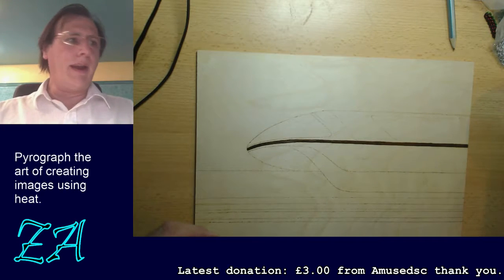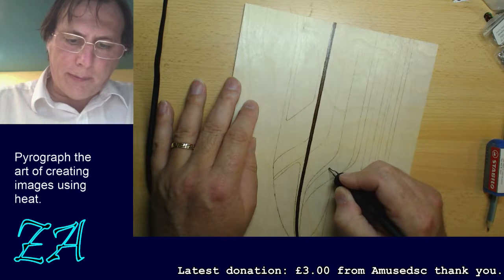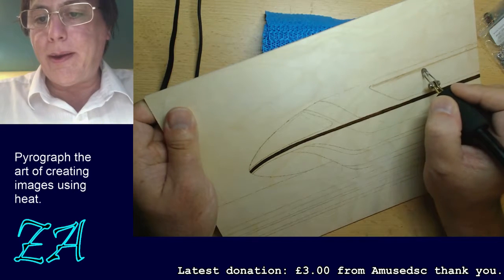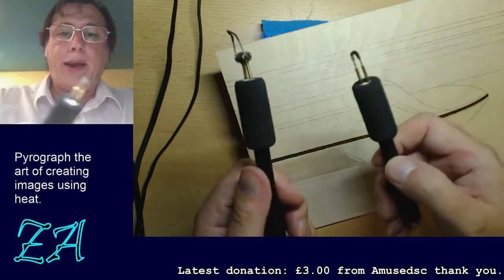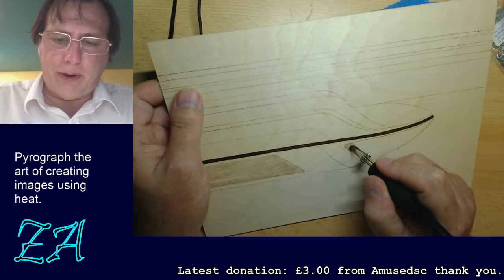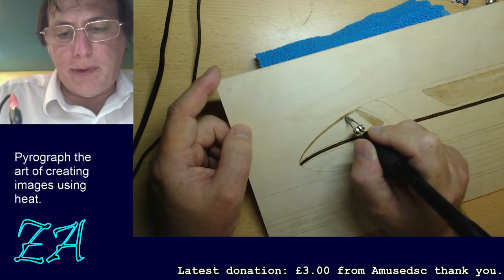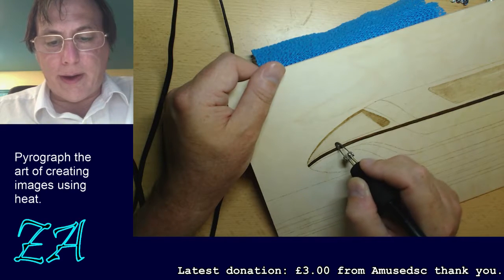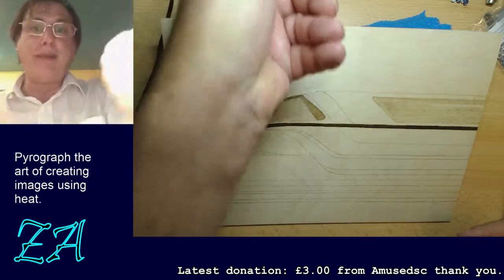Monorail train from Disney World Florida pt 3 - Originally twitch broadcast 28 August 2015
Pyrography - the art of cooking wood. When I first started airbrushing I created an image of the monorail train from Disney World and I decided to recreate this in pyrography